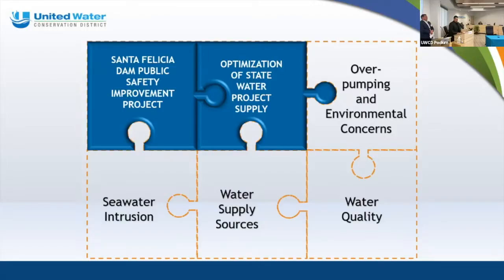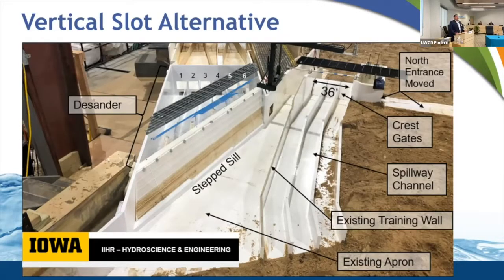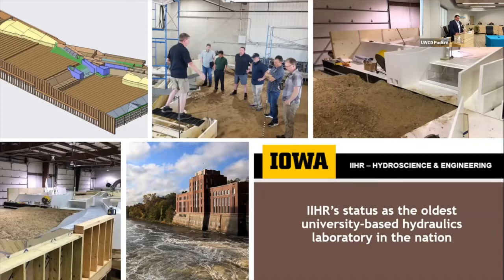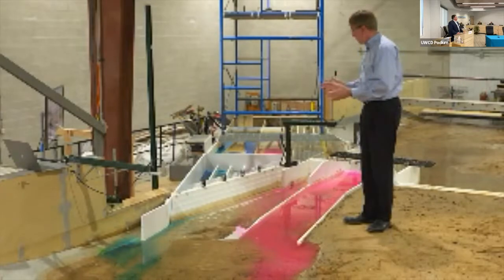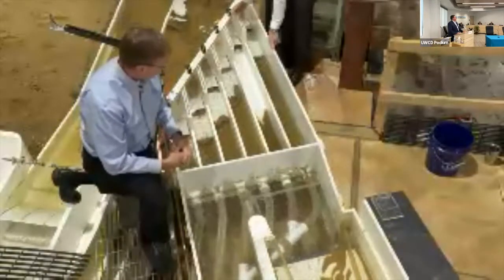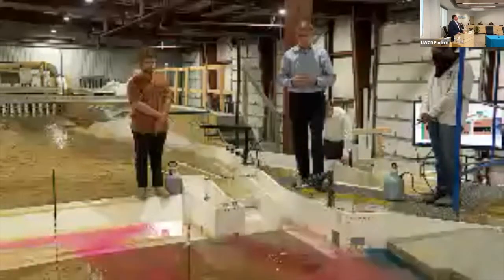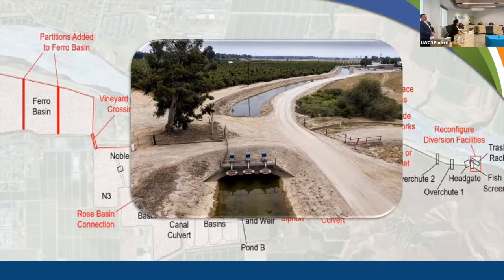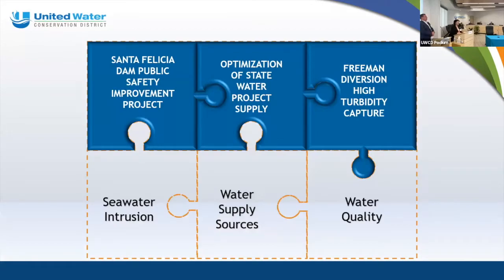Freeman Diversion High Turbidity Capture and Conveyance project (Water Sustainability Summit III)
United Water Conservation District's Chief Operations Officer Brian Collins and Chief Engineer Dr. Maryam Bral update Water Sustainability Summit participants on the progress of this water sustainability project.